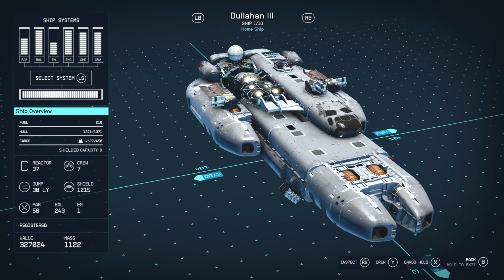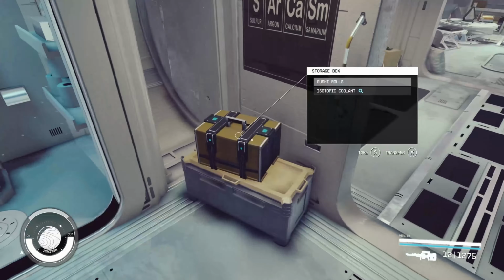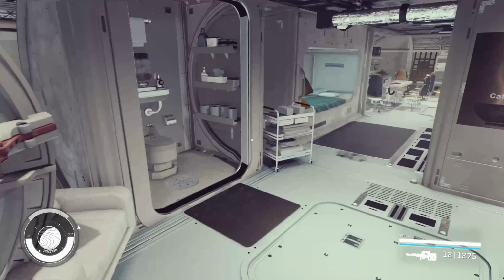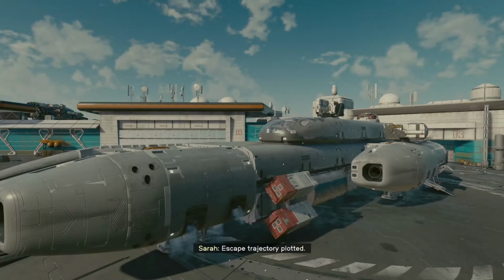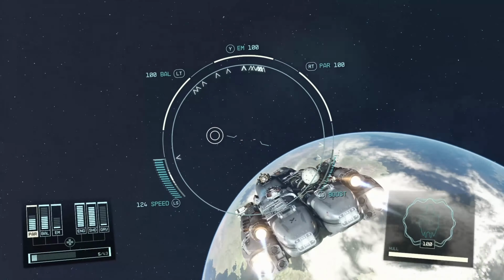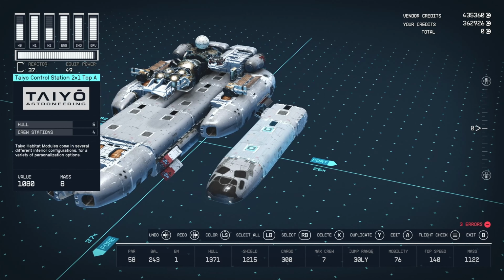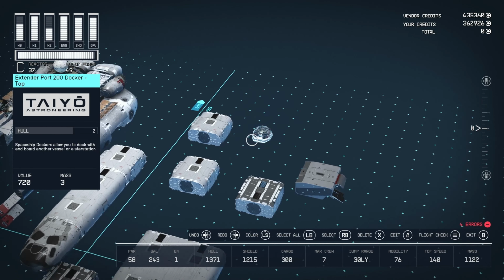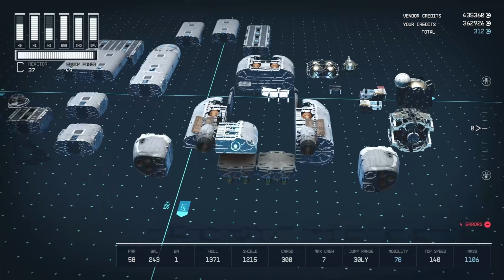Starfield Dullahan Ship Review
Review of the dullahan